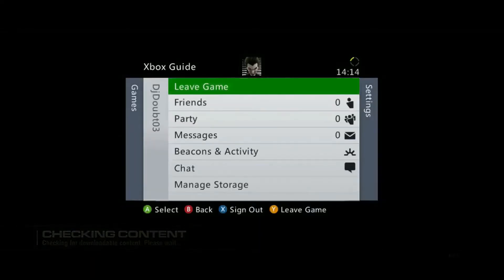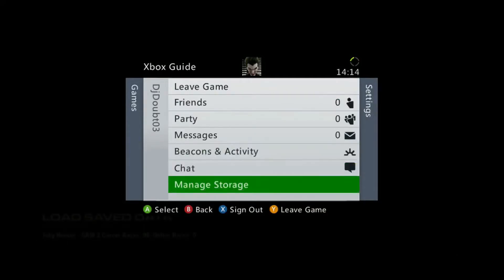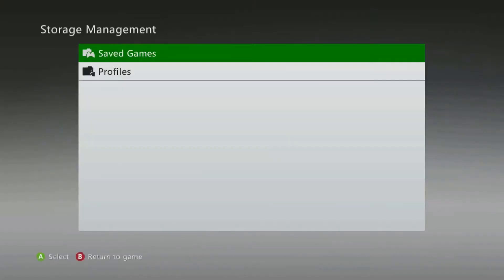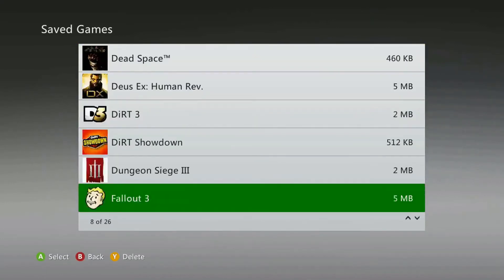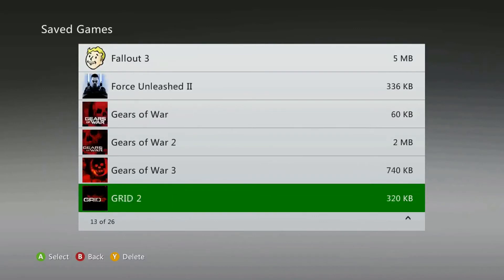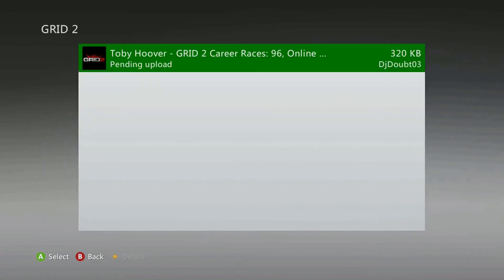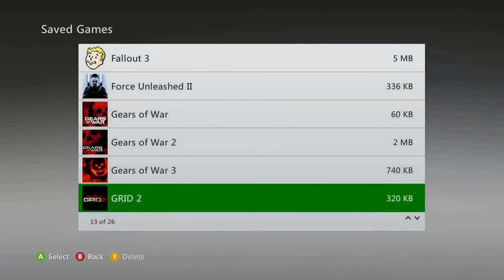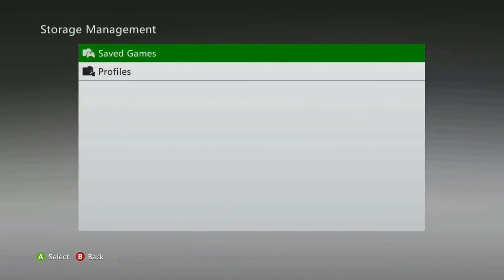HOW TO: Delete Xbox 360 Backwards Compatible Game Saves on Xbox One, Series X, & Series S (Outdated)